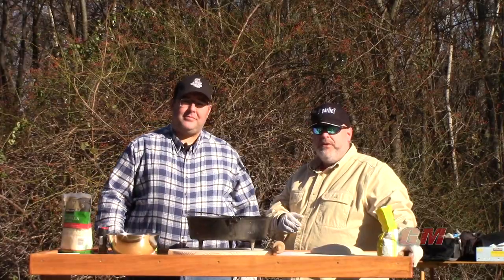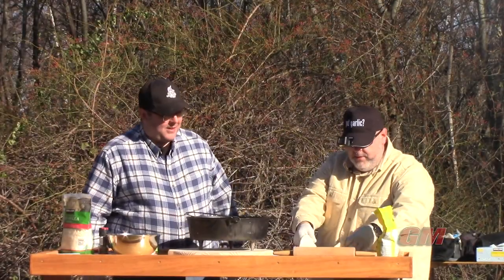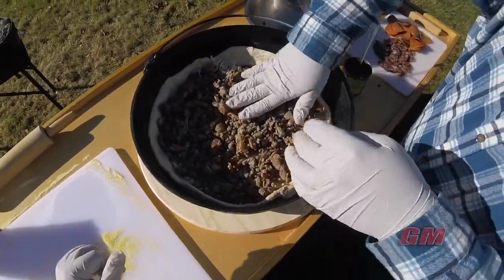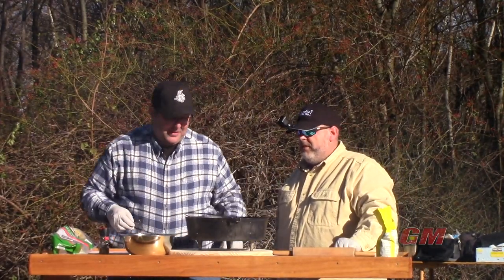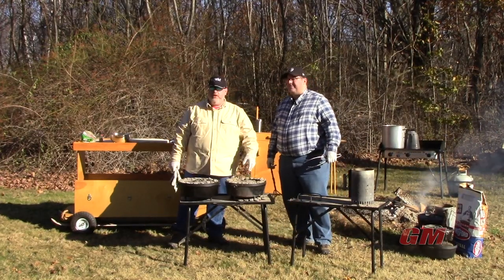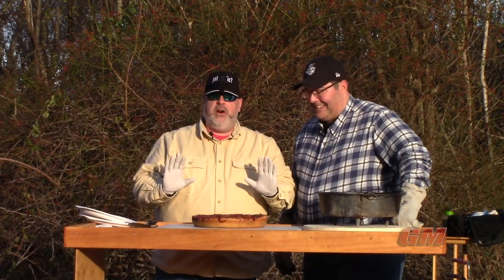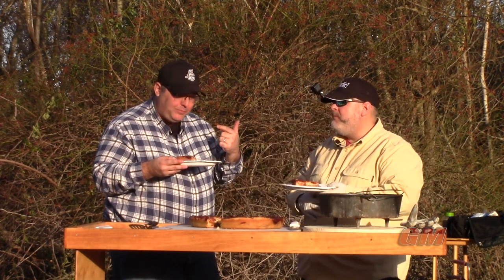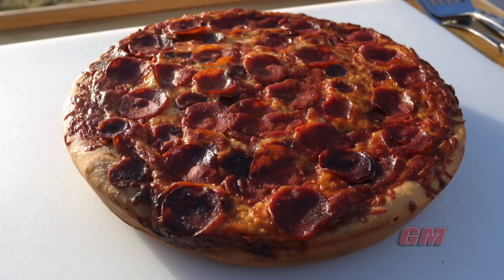Dutch Oven Pizza - The Meatza!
Cardiology Waiver Required! This is a Dutch Oven Pizza with so much meat we needed to rename it the "Meatza".